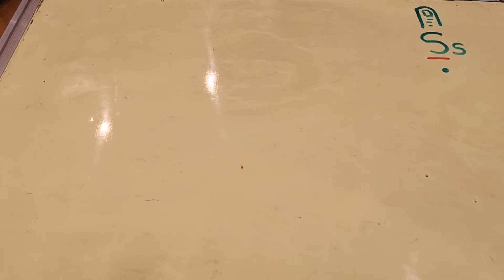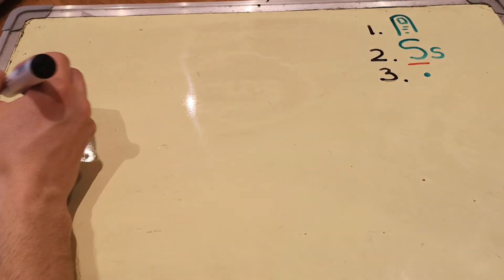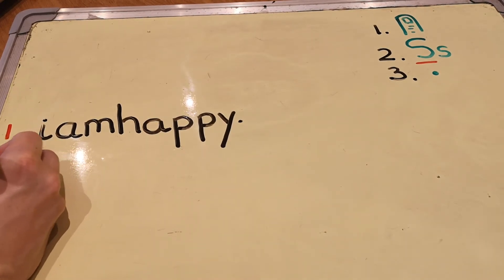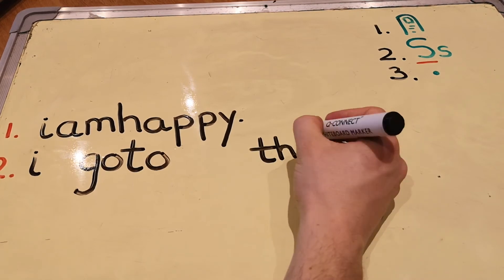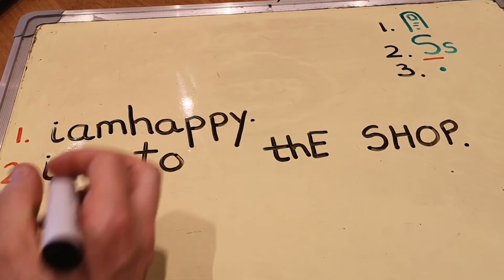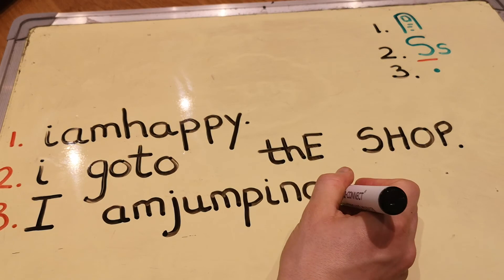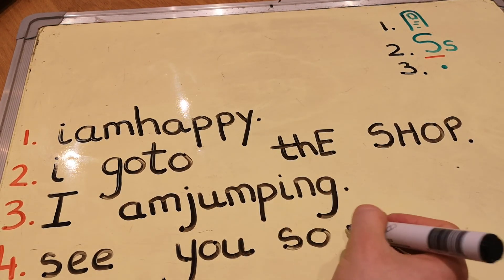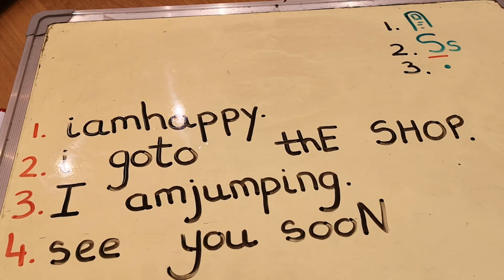Fix Teacher's sentences